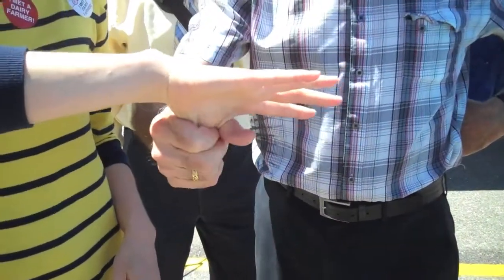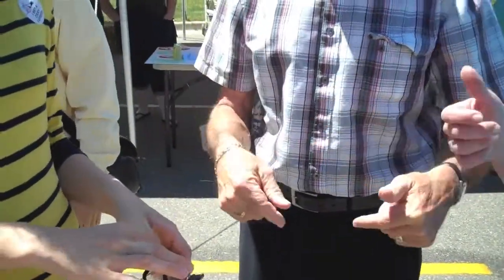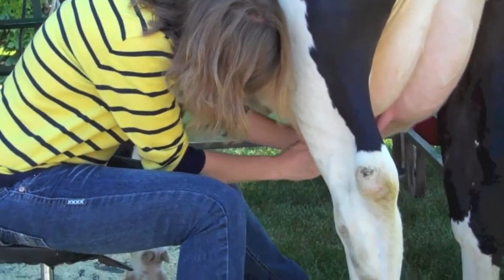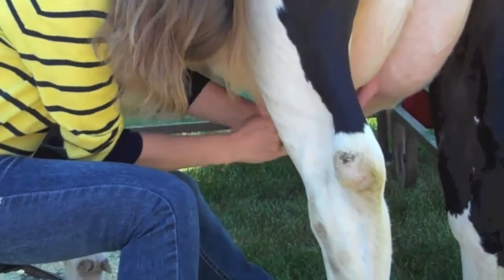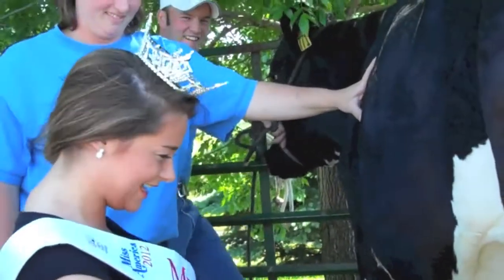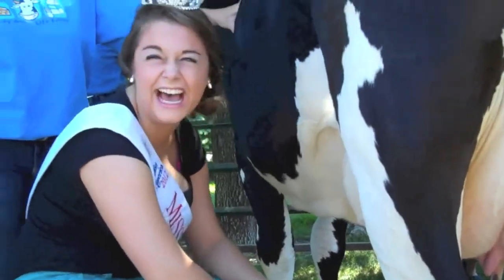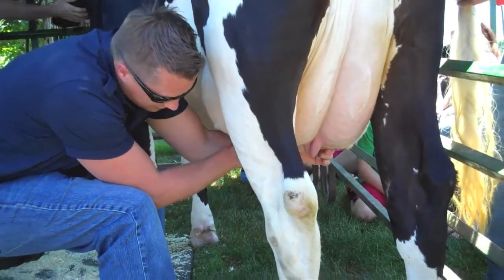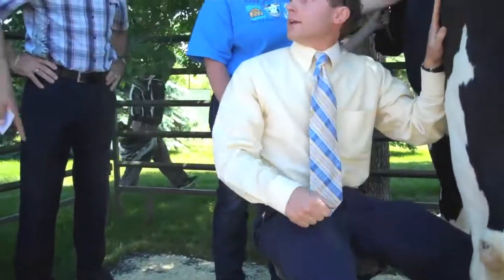Holy Cow, Mayor wins milking contest - again! - Brainerd Dispatch MN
Brainerd Mayor, James Wallin took top honors again during the annual "June is Dairy Month" Celebrity Cow Milking Contest held at Culver's Restaurant in Baxter.